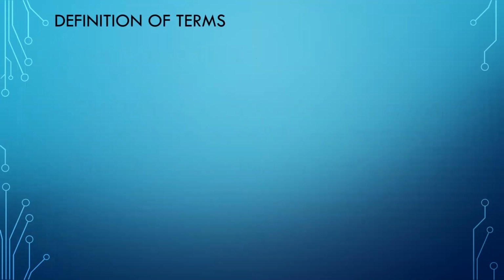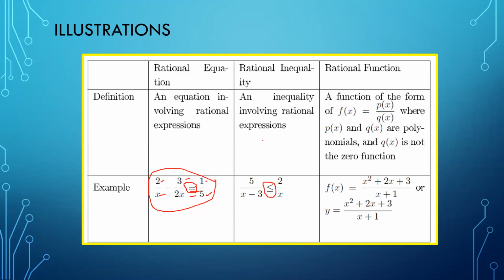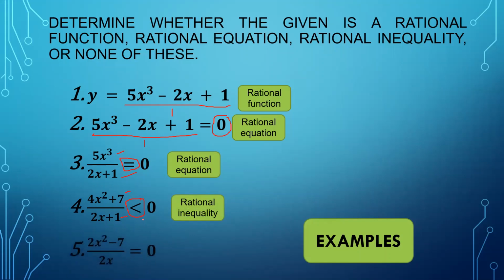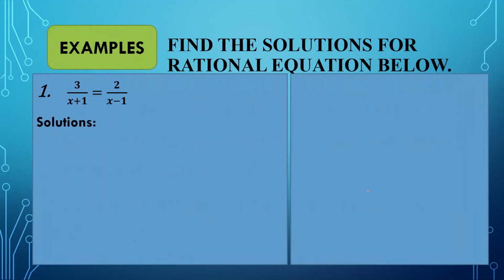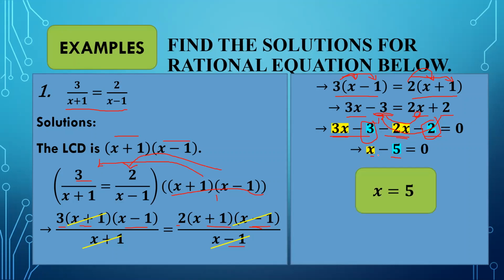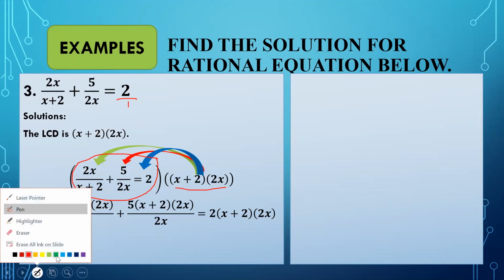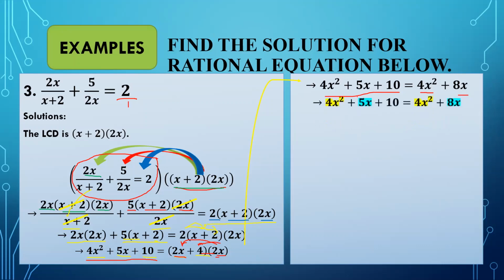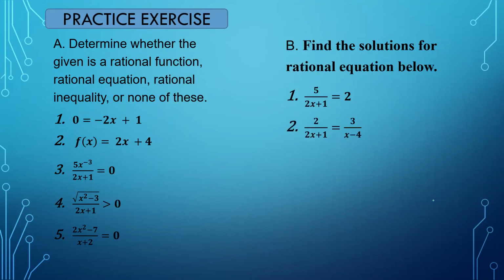Rational Functions, Equations and Inequalities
In this video, he will discuss how to determine rational functions, equations and Inequalities. And how to solve rational equations.